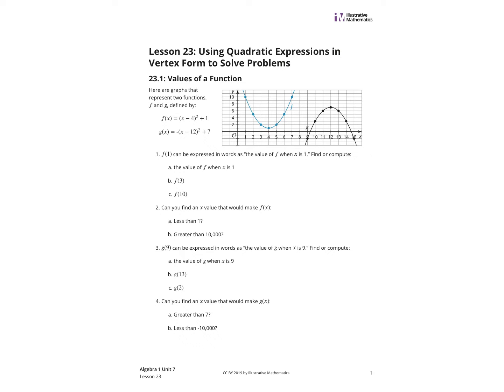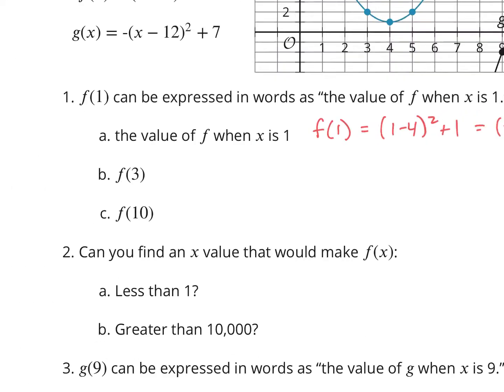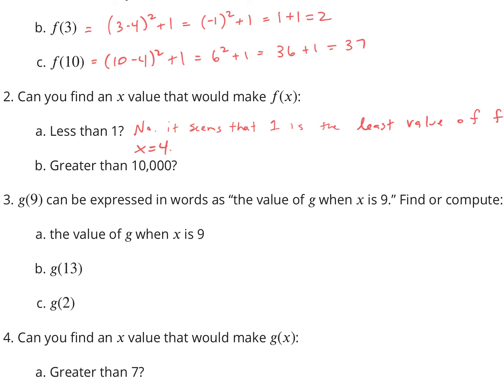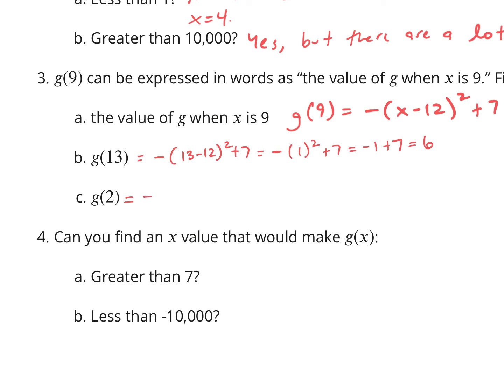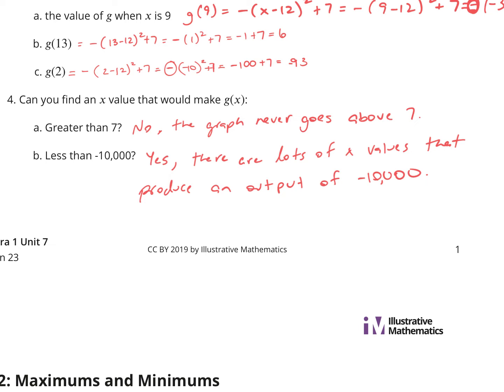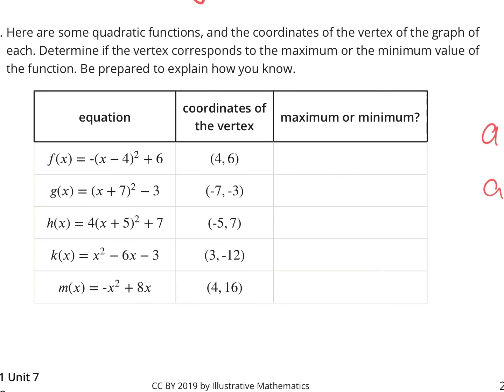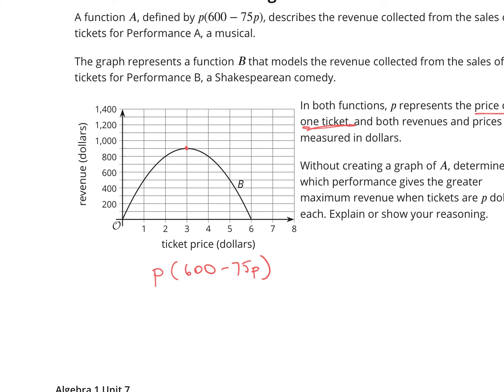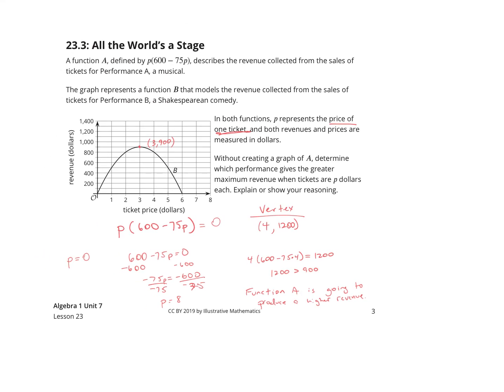Algebra 1 IM Unit 7 Lesson 23 Video Notes.mp4